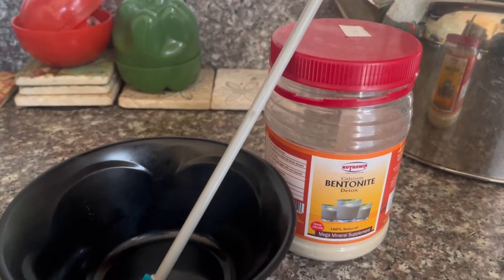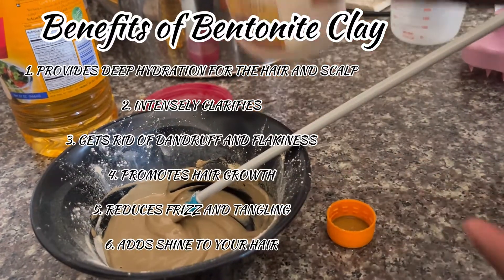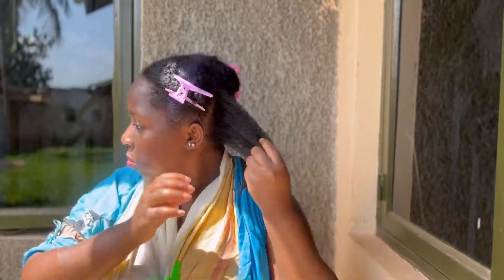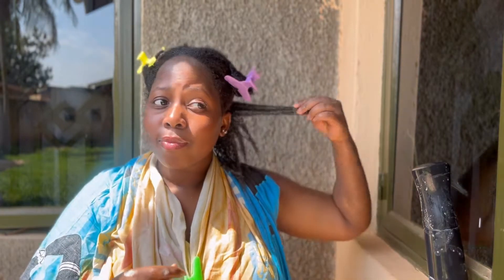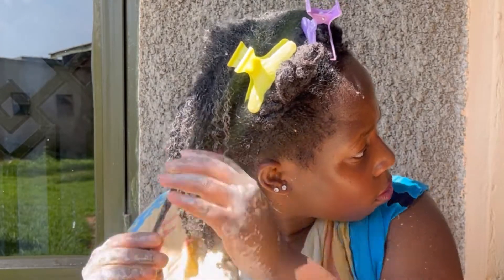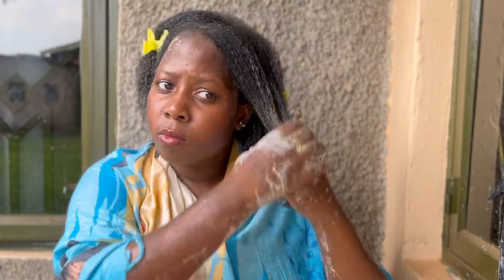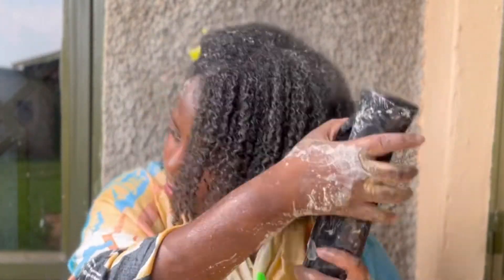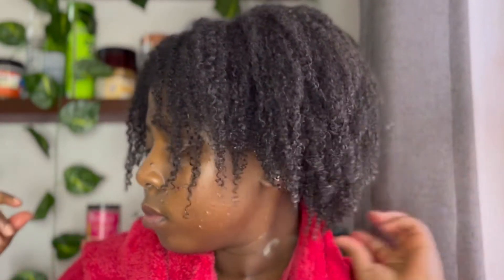BENTONITE CLAY HAIR MASK TUTORIAL ON NATURAL HAIR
HEY I'm Nicole, a lawyer and a part-time  lifestyle and natural hair content creator based in Uganda. I started this channel to inspire my fellow Ugandans/Africans to embrace their African hair, love it, care for it and to add on to the Ugandan natural hair content that was quite rare.